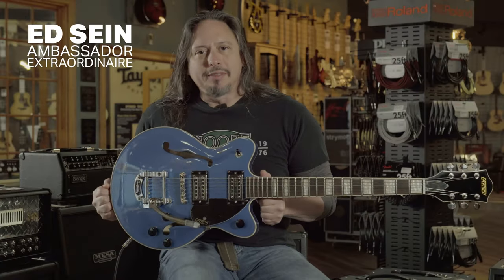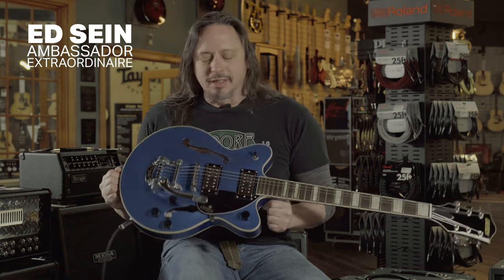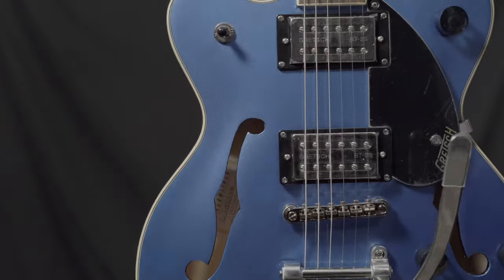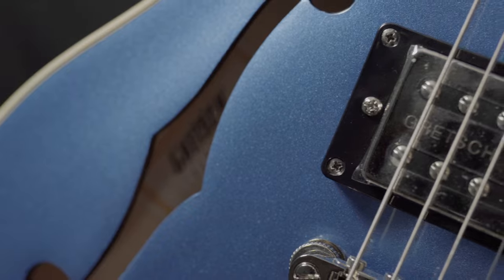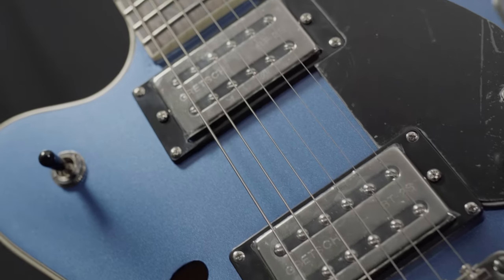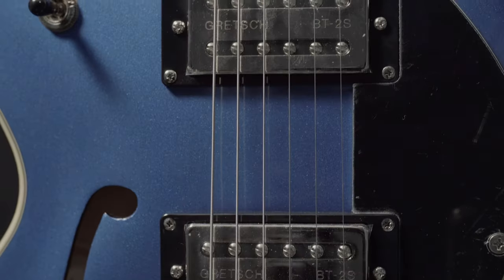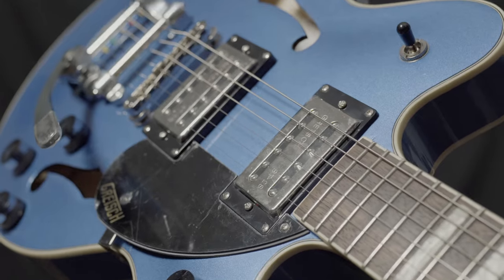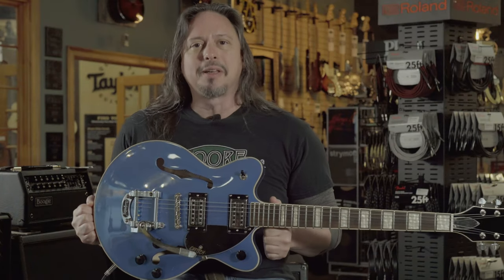Gretsch G2655T Streamliner Center Block Jr | Fairlane Blue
The exhilarating G2655T Streamliner™ Center Block Jr. Double-Cut with Bigsby® is designed for three simple things—high gain-friendly performance, slick, easy playability and spectacular style. A sleek music machine, the G2655T cranks out the hits with updated features while staying true to That Great Gretsch Sound!™ that’s been a vital component of rock ‘n’ roll since its inception.